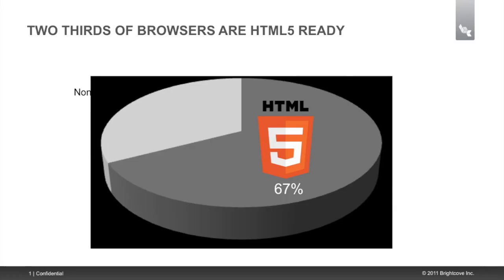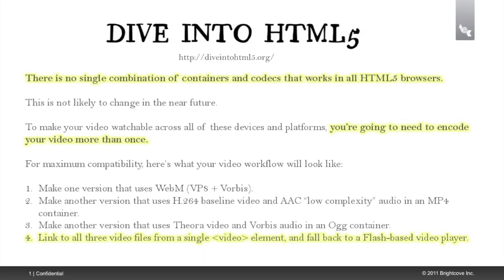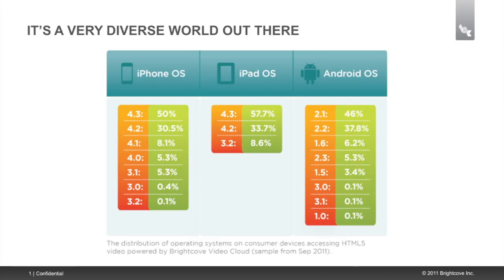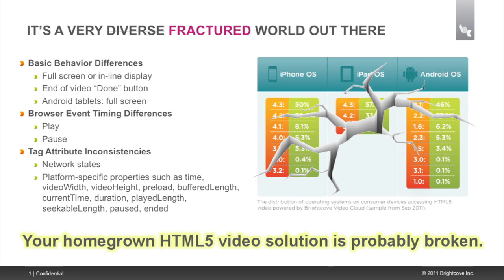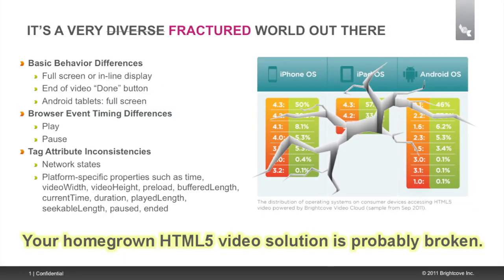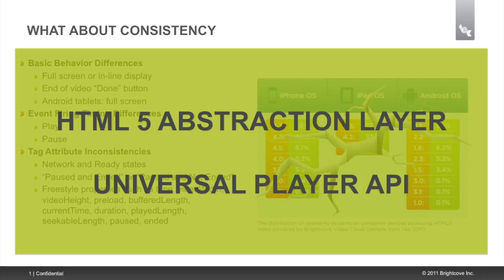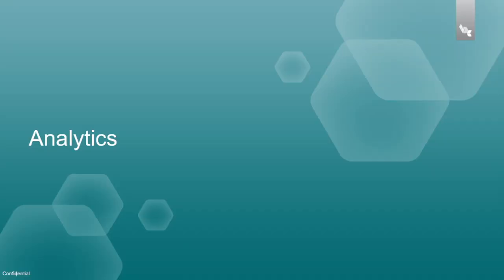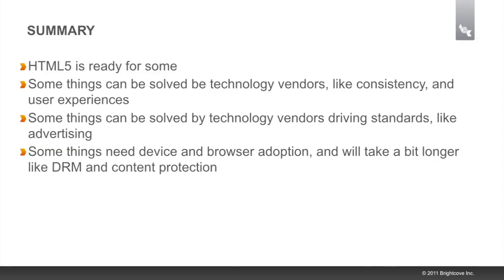The Next Steps for HTML5 Video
This forward-looking session looks at what needs to happen in order to make the entire HTML5 video experience truly compelling to publishers, users, and advertisers.